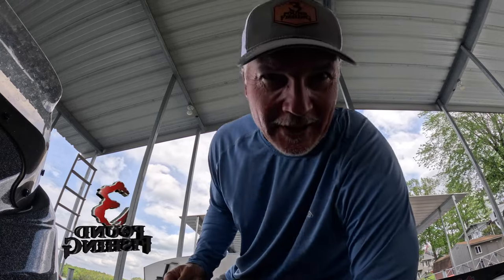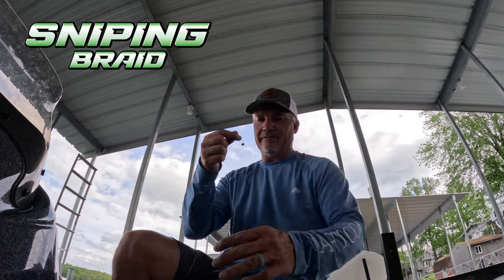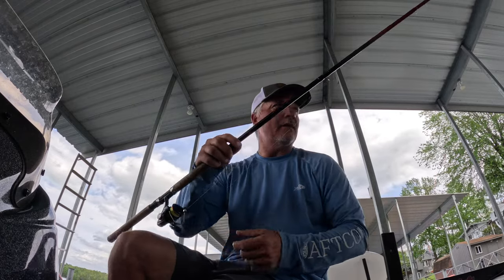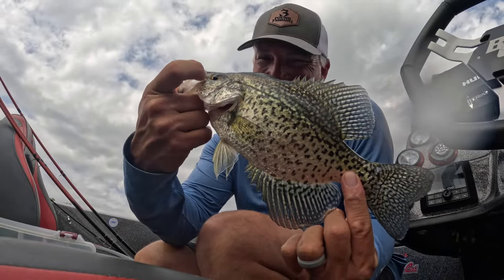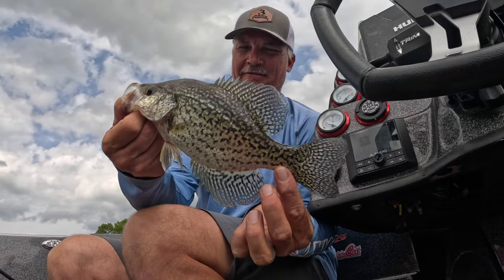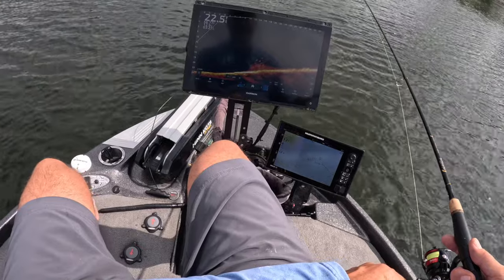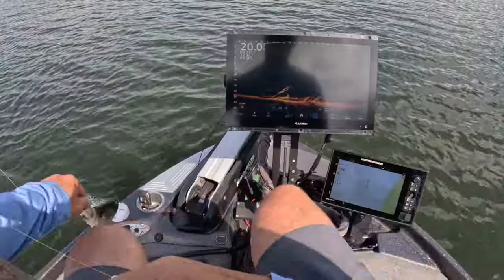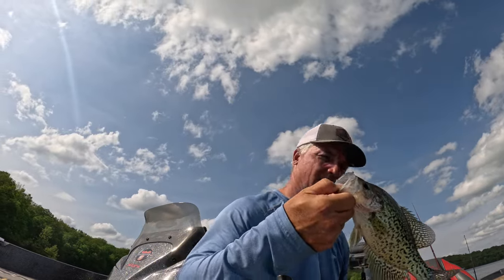Crappie Spawn is On (lets fish some spawning piles)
Crappie spawn is on!

The Kings Tail
HAMMER10
SAVAGE13